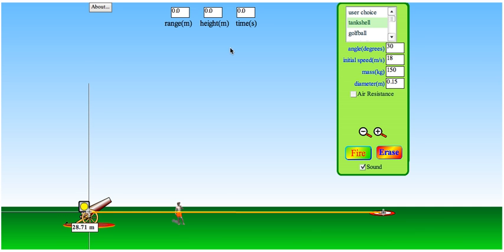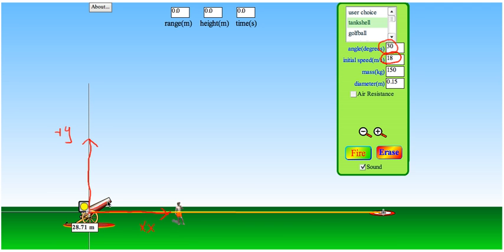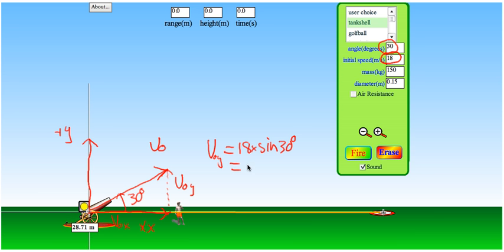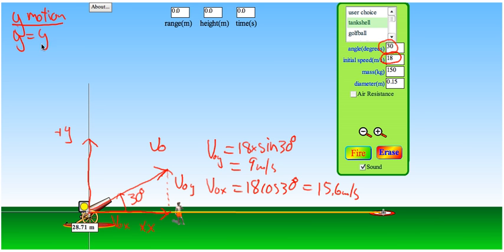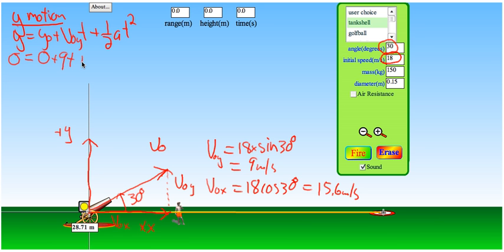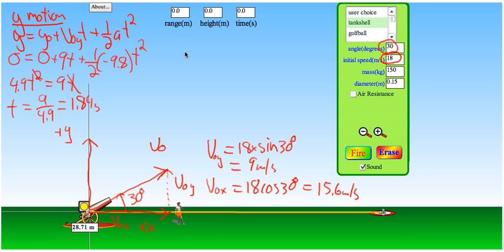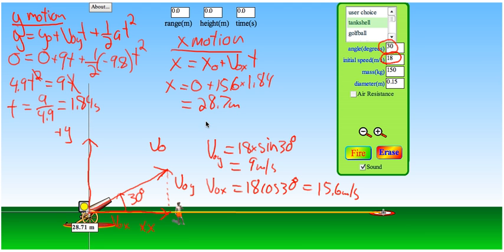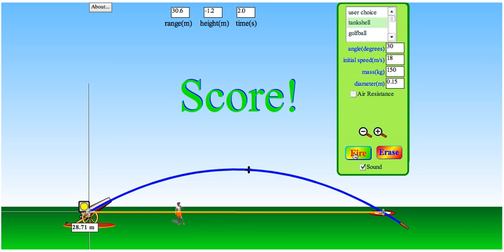Projectile1.mov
How to determine the range of a projectile.